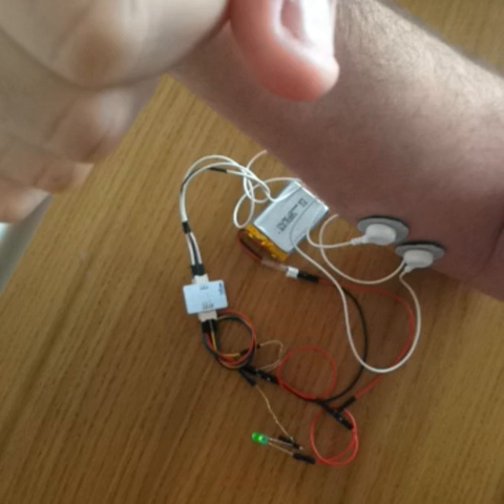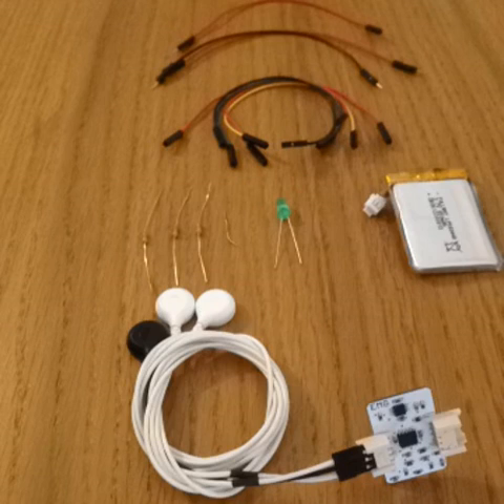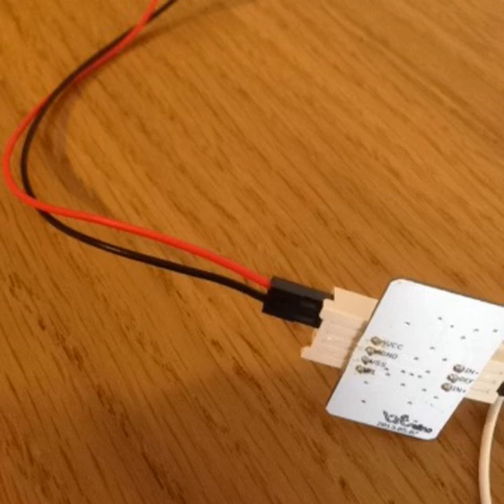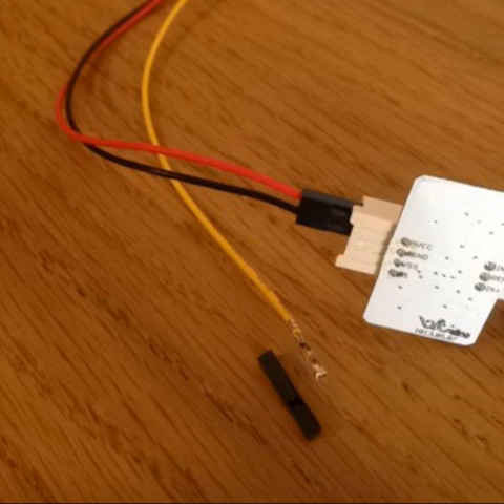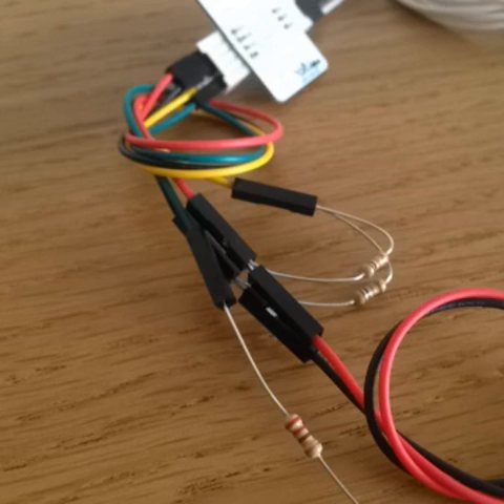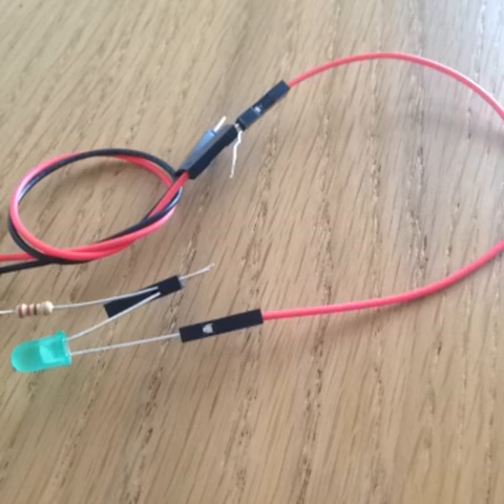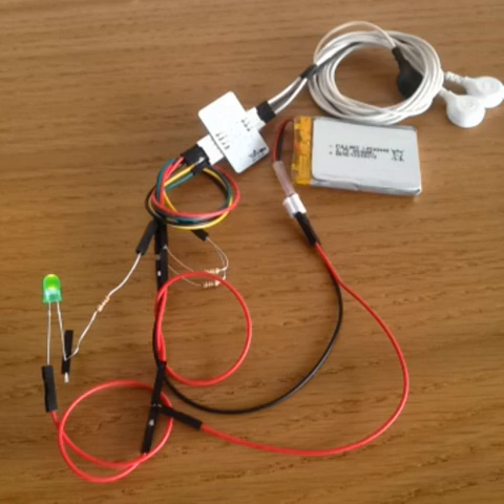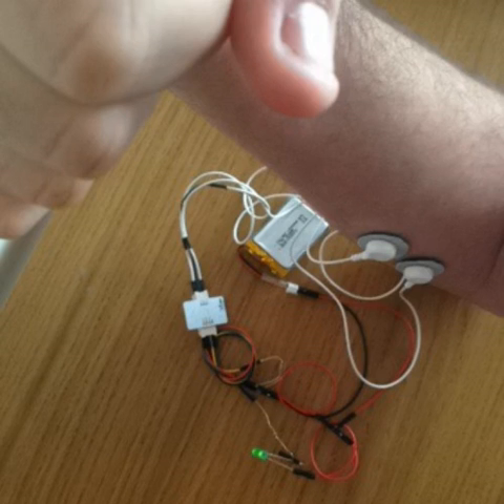BITalino + Muscle Power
Given that BITalino sensors have an analog output, some projects may not even need microcontrollers nor soldering skills.

This is a very simple demo in which a BITalino EMG sensor is used to control the brightness of a LED using directly muscle activity.